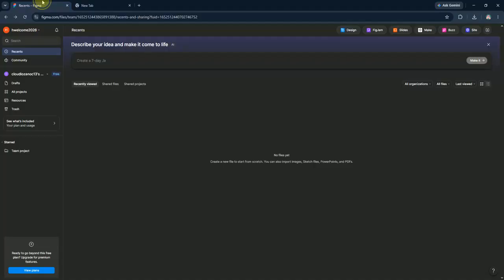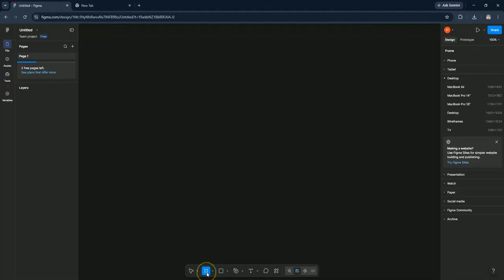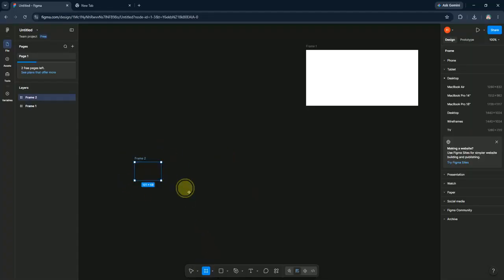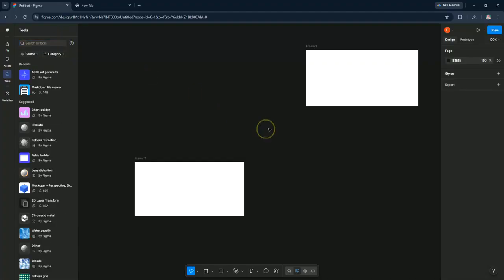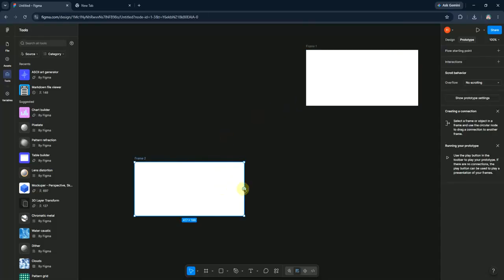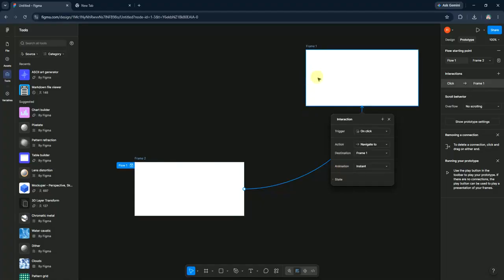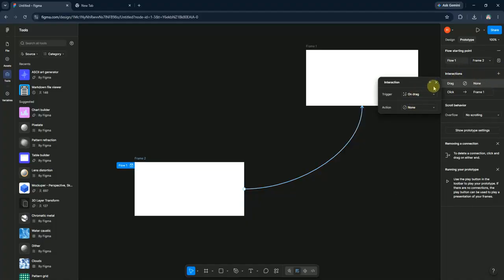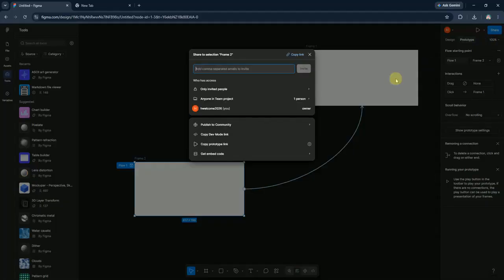How to Create a Figma Prototype - Step by Step 2026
Learn how to create a Figma prototype.

This comprehensive tutorial will guide you through the process of building an interactive Figma prototype from scratch. You'll discover essential techniques for designing user interfaces, adding animations, and linking screens together to craft a seamless user experience. Whether you're a beginner or looking to enhance your design skills, this video covers everything you need to know about prototyping in Figma, making it a vital resource for aspiring designers and developers alike.